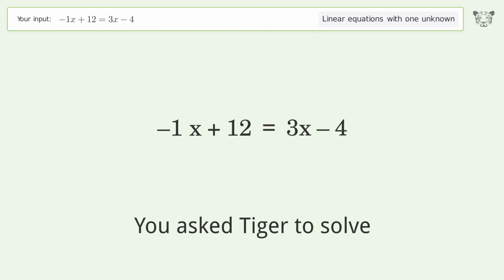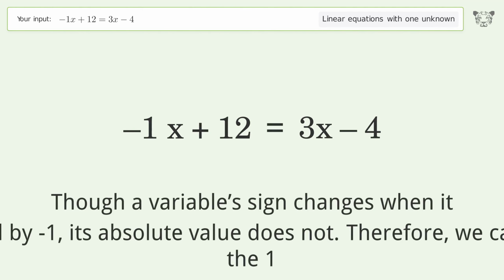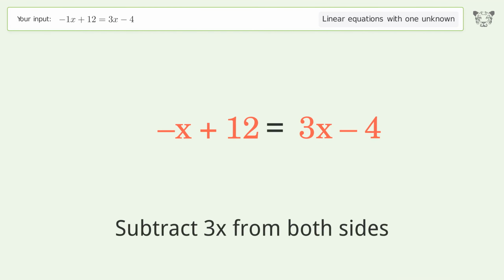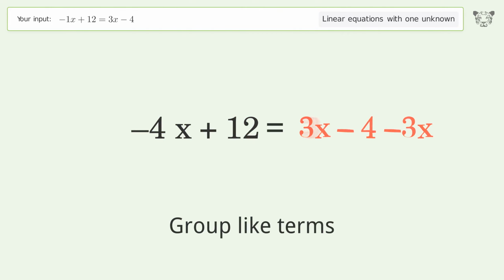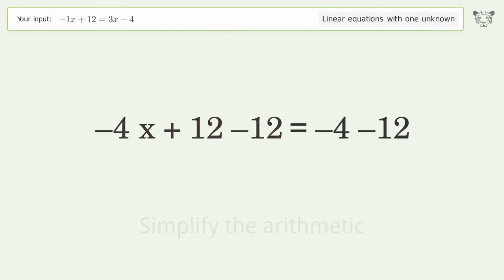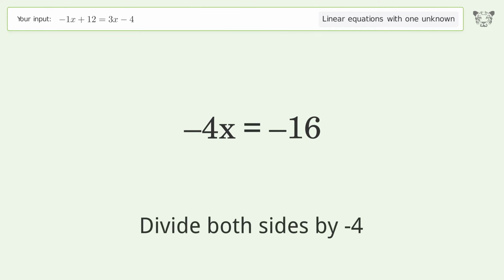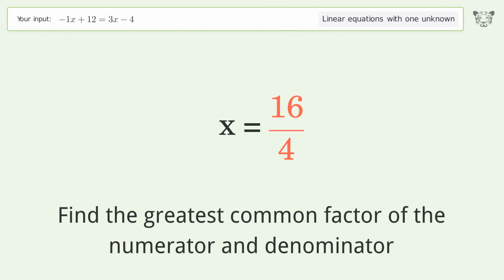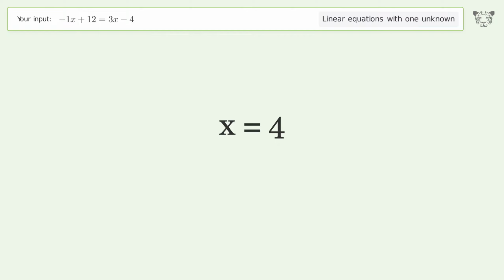Linear equation with one unknown: Solve -1x+12=3x-4 step-by-step solution